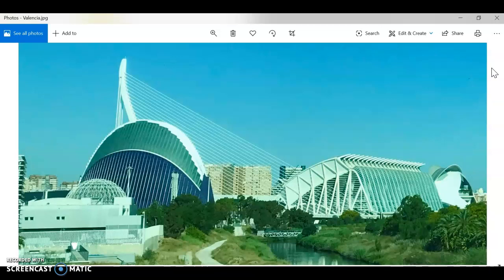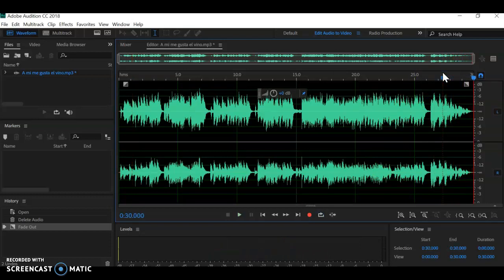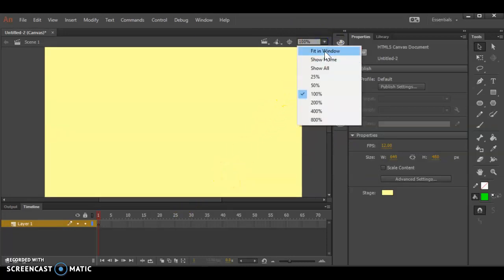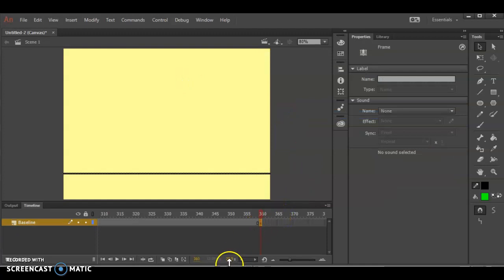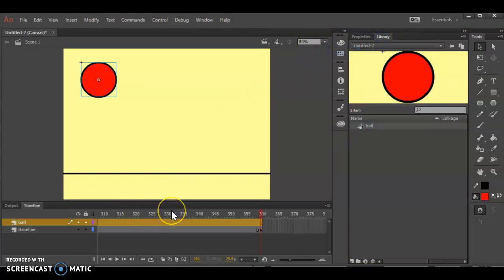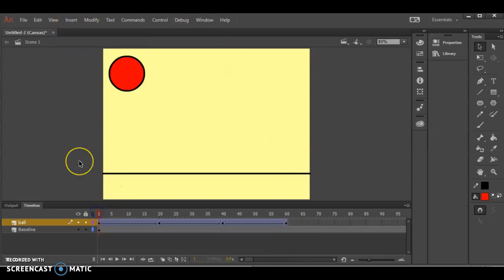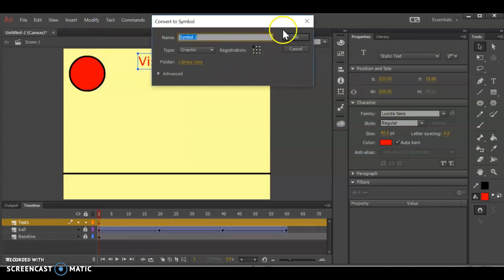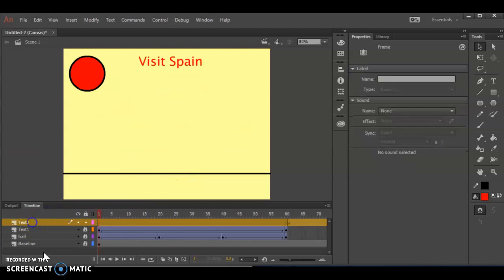30 second animate film- part1